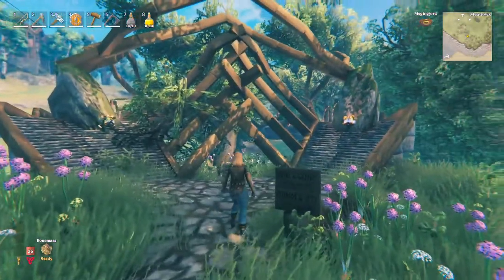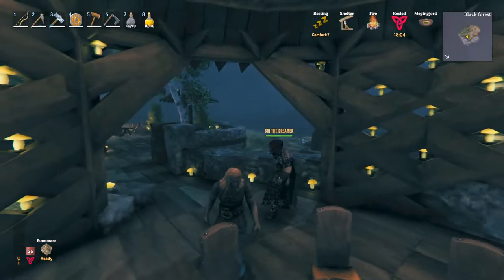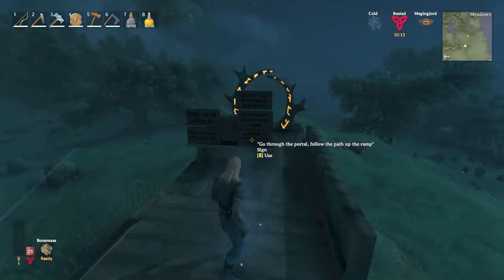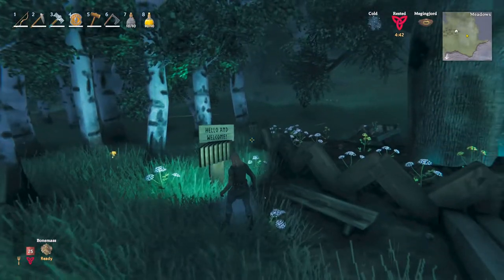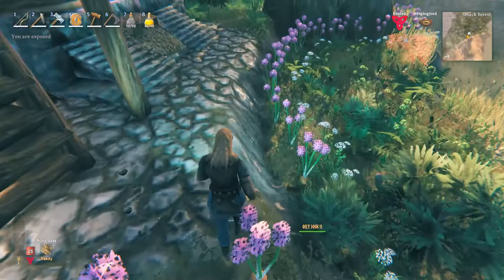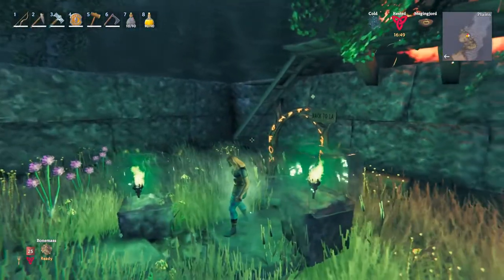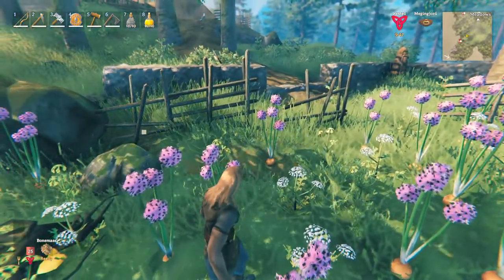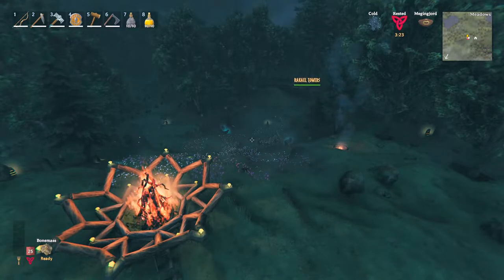YOU PICK! May Flowers Build Contest (Happy Gamers Server)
April showers bring May flowers around here. Check out these flower power designs from the Happy Gamers server and you get to vote on who wins Best Overall!

Happy Gaming! : )